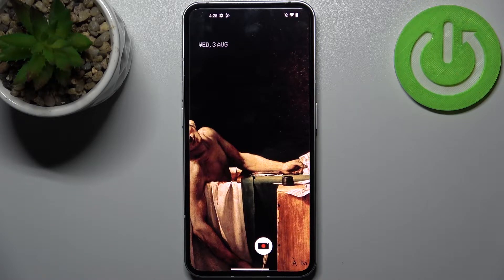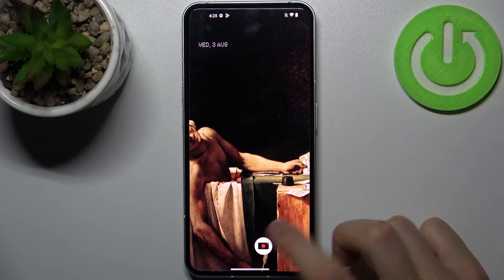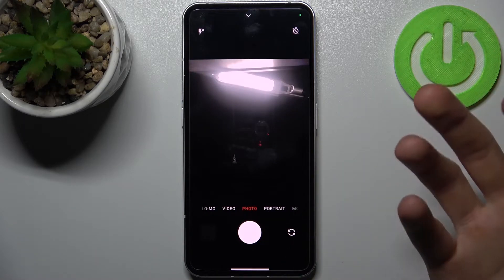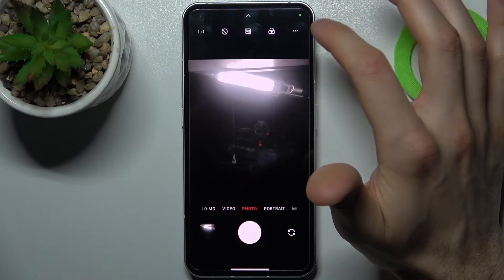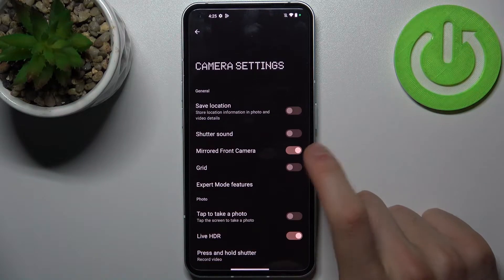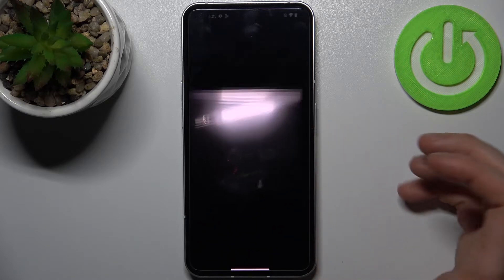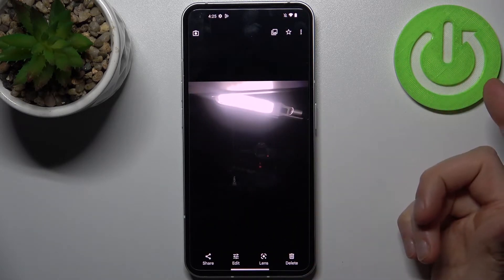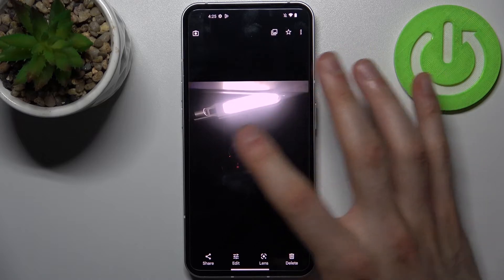How to Turn Off Front Camera Mirroring on NOTHING Phone (1) - Mirrored Front Camera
Learn more about the NOTHING Phone (1):
Today our expert is going to highlight how you can disable the front camera mirroring effect on the NOTHING Phone (1) smartphone. Thus, if you would like to learn how to prevent camera selfies from being horizontally flipped on the NOTHING Phone (1) mobile device, we kindly invite you to view this video.

How to disable the camera mirroring on NOTHING Phone (1)? How to prevent camera selfies from flipping on NOTHING Phone (1)? How to manage the camera options on NOTHING Phone (1)?